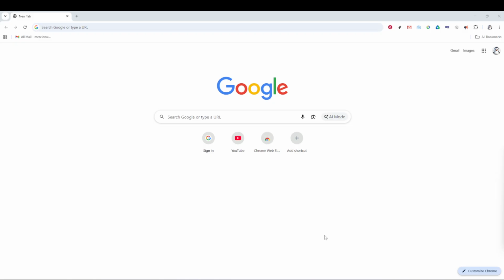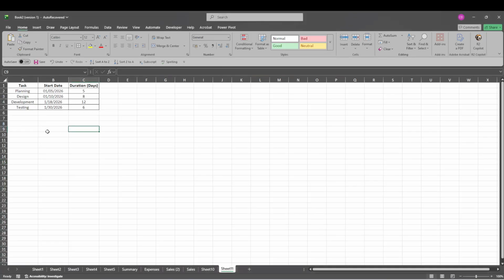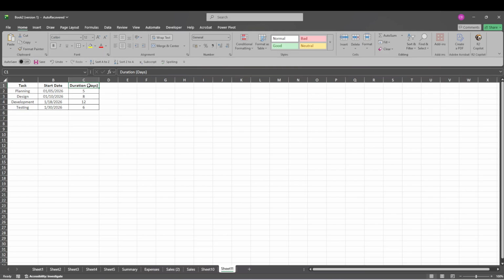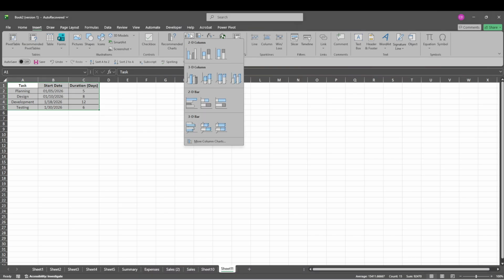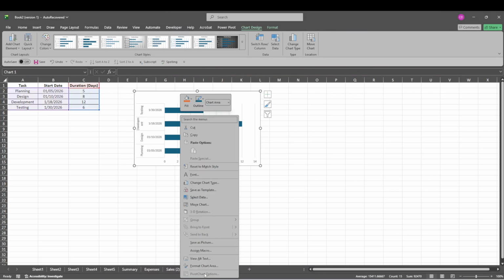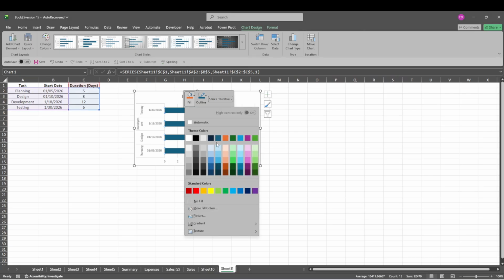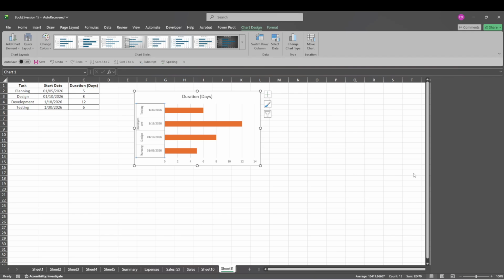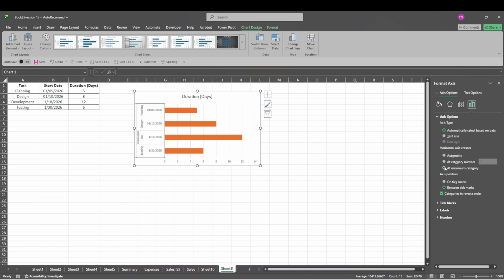How to Format a Gantt Chart in Excel [2026 Easy Guide]